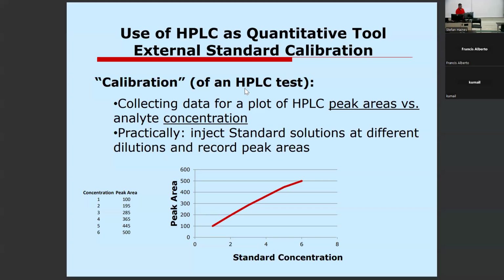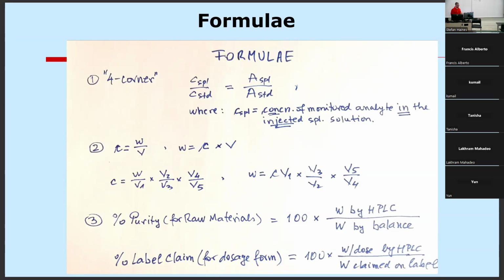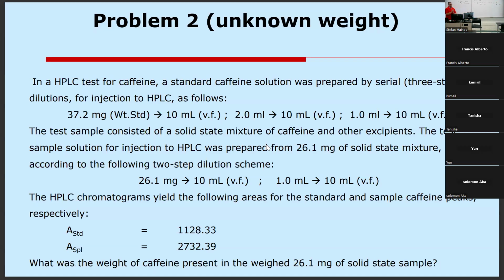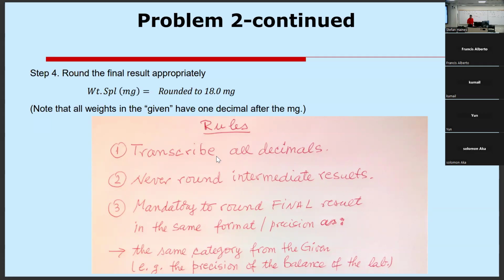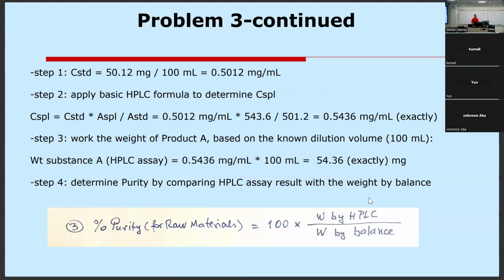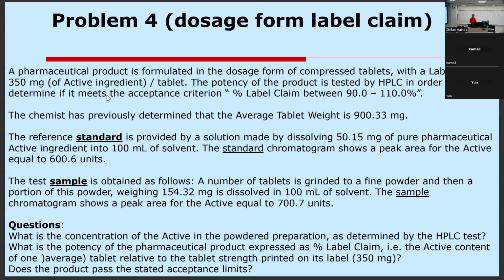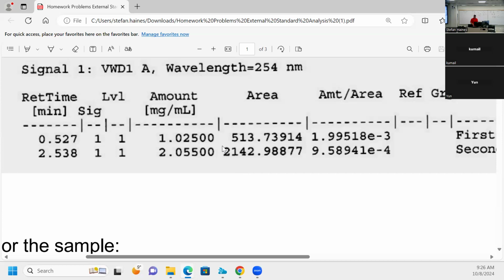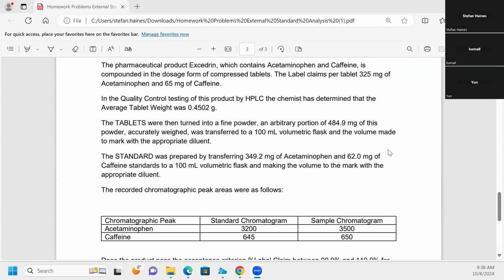Week 6 Video Recording Midterm Review Oct 8 2024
Midterm Review. HPLC questions related to HPLC external standard analysis.